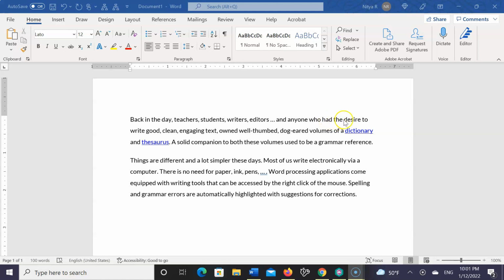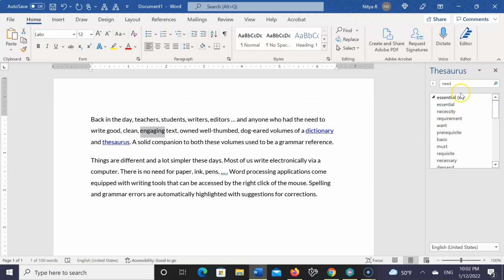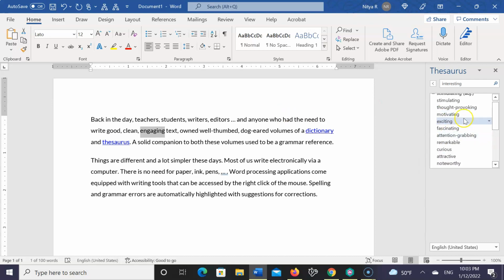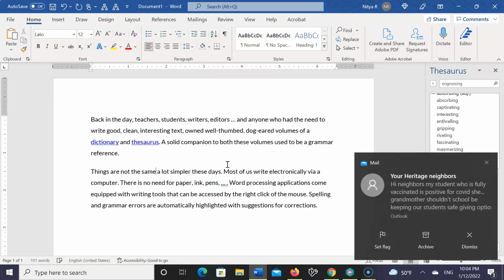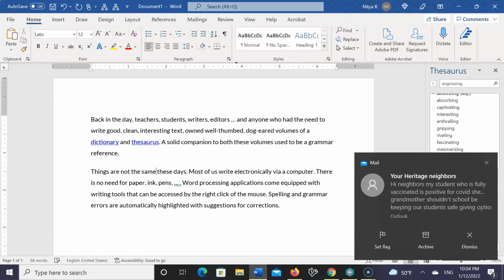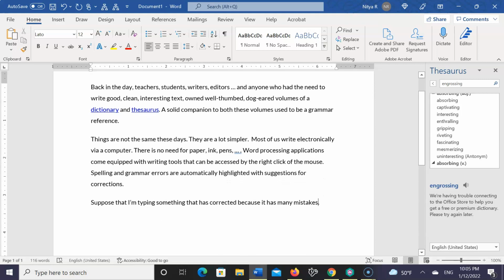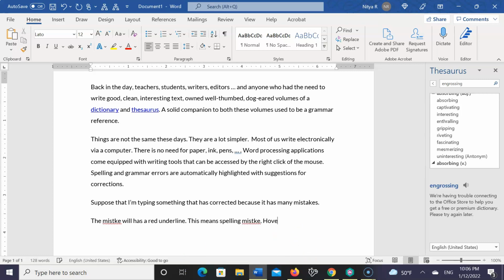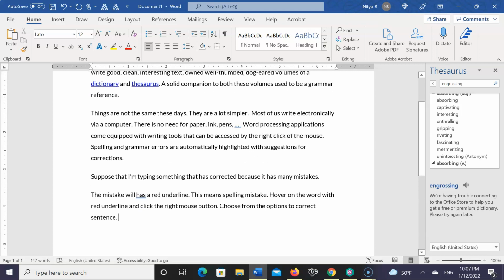Thesaurus and Spell Check